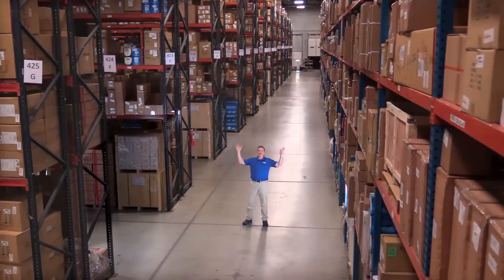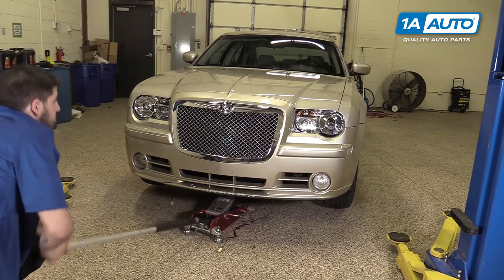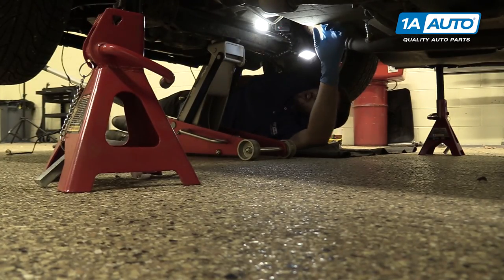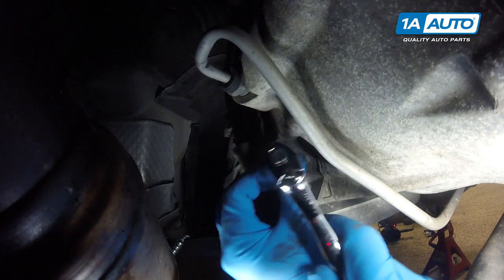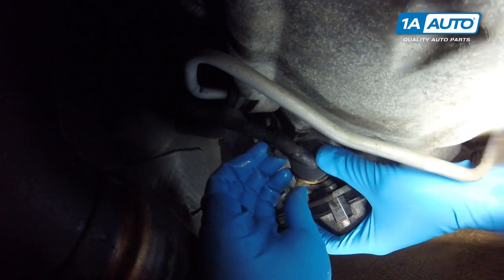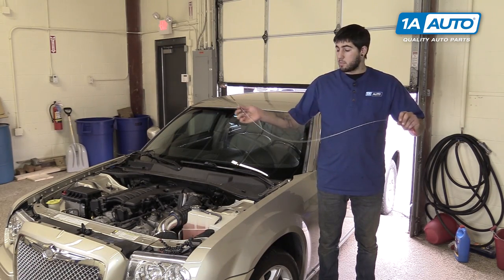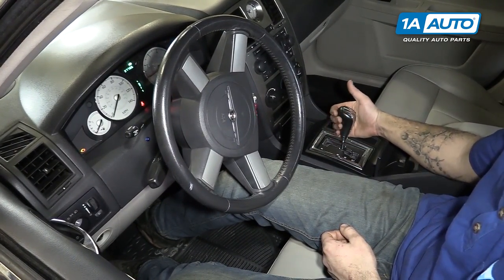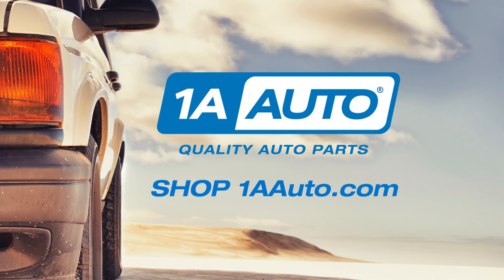How to Replace Automatic Transmission Connector 05-07 Chrysler 300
In this video, 1A Auto shows you how to remove and install the automatic transmission receptacle. This video is applicable to the 05, 06, 07 Chrysler 300